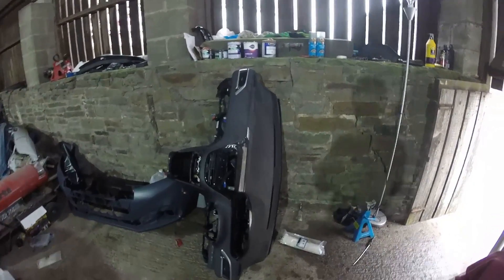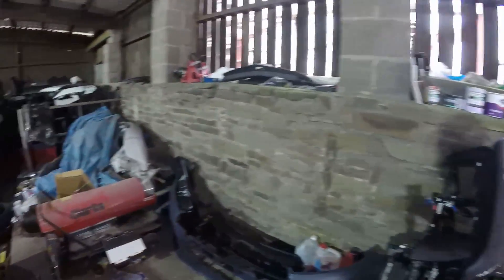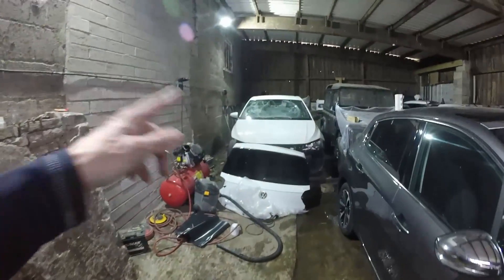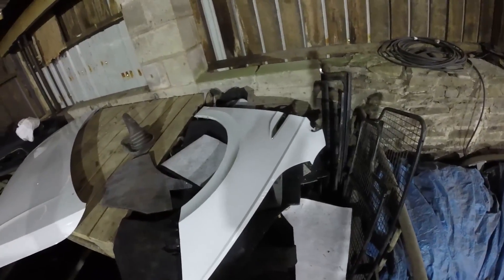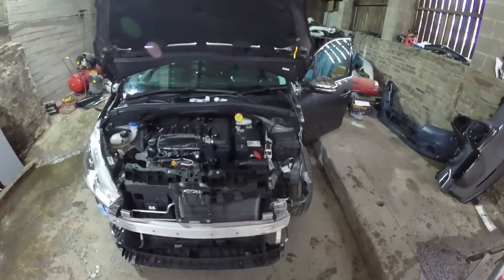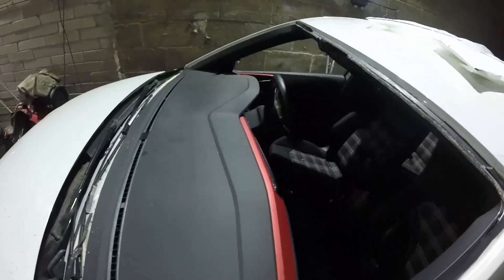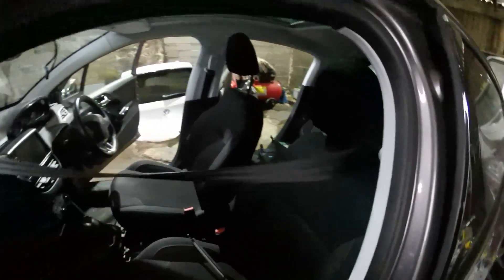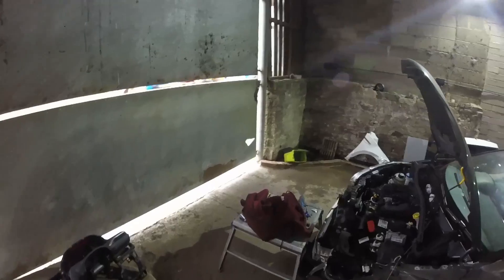The Job I've Been Putting Off For 2 Weeks Is Done!!!! YES Another Peugeot 208 Dashboard........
In today's video we finally get around to doing the second Peugeot 208 dashboard swap.

It was a pain but a lot easier and faster than the first one!